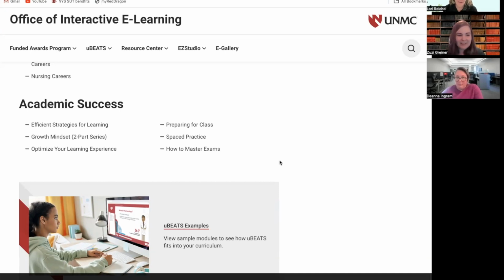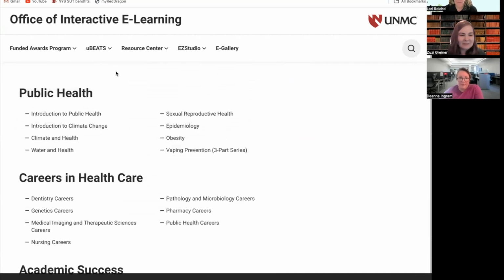uBEATS - A Free Resource for 6th to 12th Grade Health Science Teachers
Some teachers who teach Health Education also teach Health Science. Today’s guests are educators who explain a free resource titled “uBEATS” offered by the University of Nebraska Medical Center. This resource is for 6th to 12th grade teachers and offers 90 elearning modules (15 minutes or less) that can be used by students as an additional tool. Module topics include genetics, pathology and microbiology, pharmacology, public health, careers in health care, and academic success.

To find out more about uBEATS, including how to contact today’s guests, go to their
Twitter/X and Instagram: uBEATS_Stem

Contact the host of the School Health Educators Podcast, Lori Reichel, by emailing her at or check out her websites Also, check out her products at this